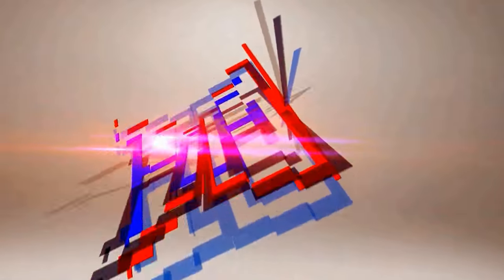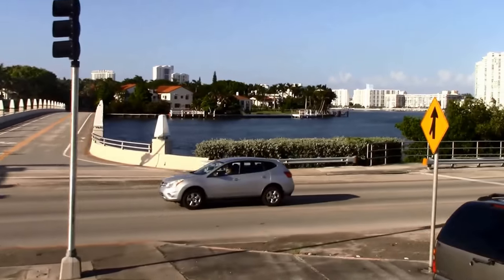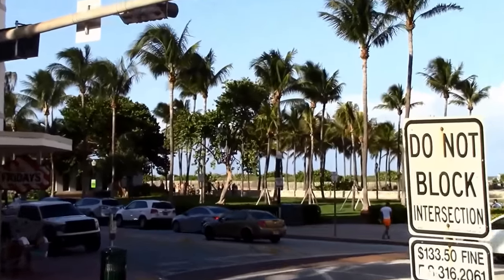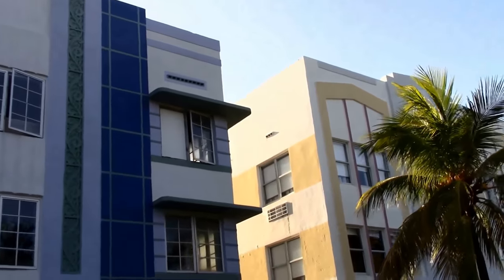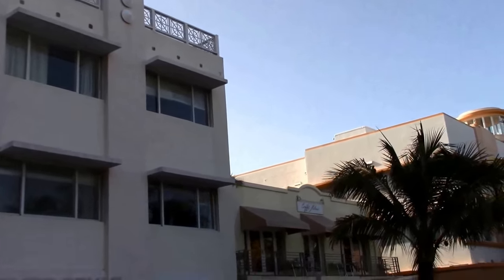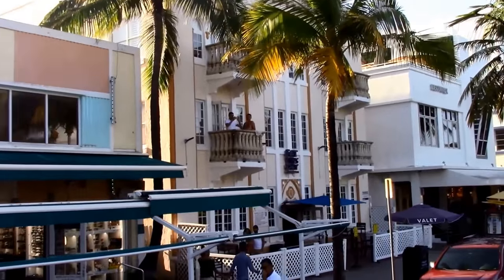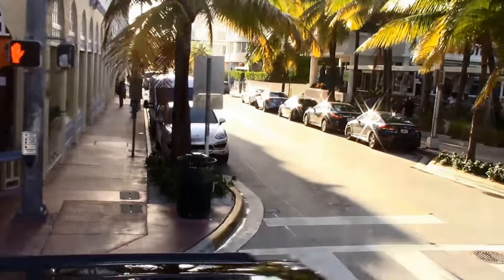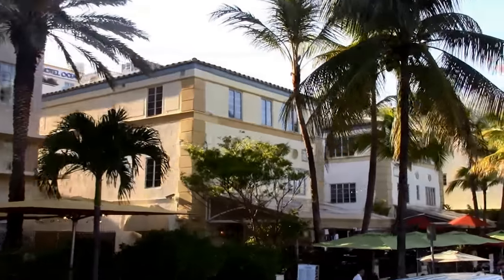Art Deco District Miami | Miami Travel Guide | Episode# 13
Miami Beach Art Deco District helpful information for Miami visitors in this Miami travel guide by Hipfig.  More than 800 buildings featuring Art Deco architecture are in the Miami South Beach area.

Below topics are covered in this Miami Art Deco Historic District travel guide for Miami tourists:
1). Location Information of Miami Art Deco Historic District aka Miami Beach Architectural District in South Beach Miami, Florida.
2). Information on how to get to Art Deco District in Miami by MetroBus, free Miami Trolley, and Hop-on Hop-off big bus for tourists to Miami.
3). Information on how to get to Miami Art Deco District by Car from Miami and Car parking information with tips to park at City Garage or parking lots.
3). Detailed Information on Art Deco Historic District on Miami Beach, including the must-see buildings for true Art deco fans.
4). Things to do in Art Deco District in Miami for visitors.
5). Money and time-saving tips for visiting Miami Art Deco District (Miami Travel Guide).